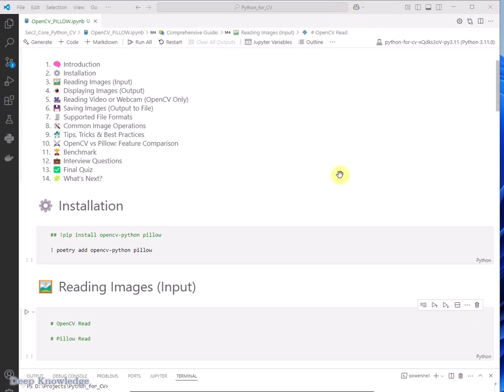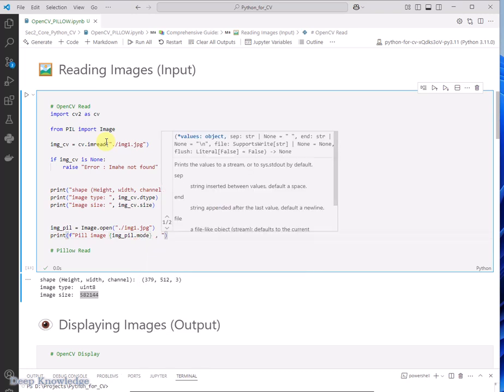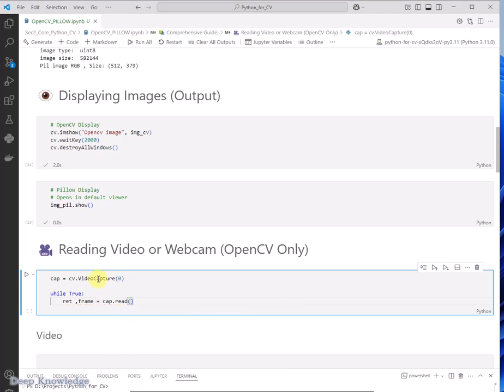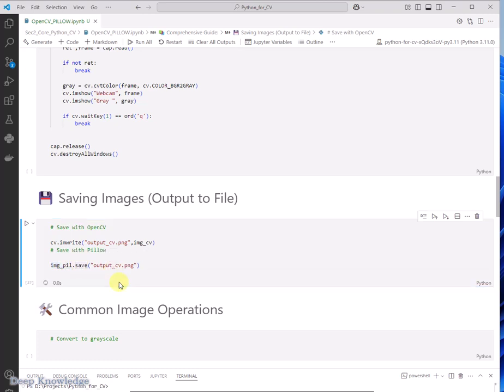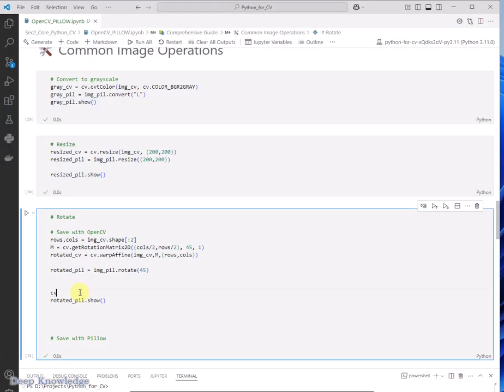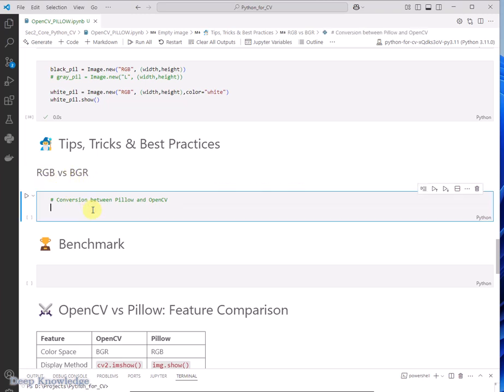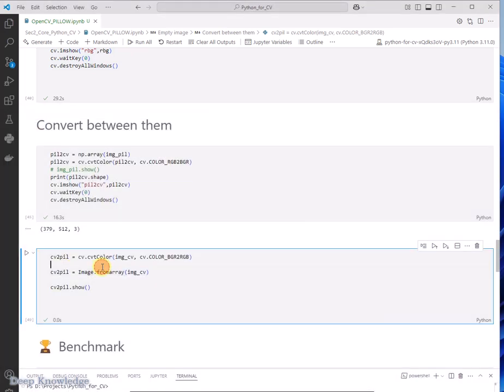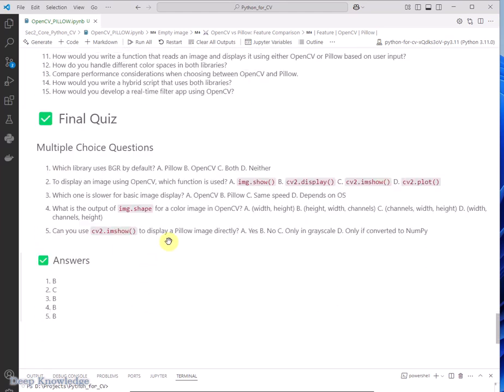OpenCV vs Pillow Ultimate Python Guide for Beginners & Pros!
Welcome to Image Wizardry! 🪄 In this ultimate Python guide, we’ll explore the two most powerful image processing libraries: OpenCV and Pillow. Whether you’re a complete beginner or a seasoned pro, this live coding session will teach you everything you need to know to read, display, transform, and save images like a wizard! 🧙‍♂️

🌟 What You’ll Learn in This Video:
How to install and set up OpenCV and Pillow for any project

Reading, displaying, and saving images using both libraries

Real-time video processing with OpenCV (webcam & video files)

Applying dramatic filters and transformations (grayscale, sepia, cartoon, edge detection, resizing, rotation, and more)

Converting images between OpenCV and Pillow formats (BGR ↔️ RGB)

When to use OpenCV or Pillow—and how to combine their powers!

Performance comparisons: Which is faster for your tasks?

LIVE photo booth challenge: Capture, filter, add text, and save—step by step!

Python beginners who want to start working with images

Developers and computer vision enthusiasts looking to level up their skills

Professionals building powerful and efficient image processing applications

Anyone curious about how Instagram filters, computer vision, or automated photo tools work!

⚡ Key Features:
Interactive live coding
Side-by-side comparisons (OpenCV vs Pillow)
Practical tips, pro tricks, and best practices
Answers to your burning questions in the Q&A

Drop your questions in the comments or share your own image wizardry using imagewizardry!